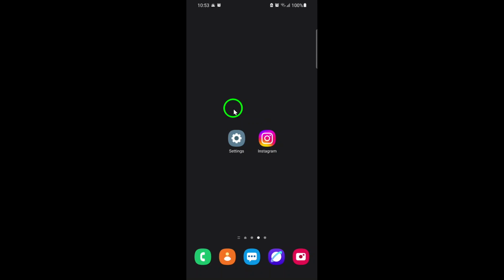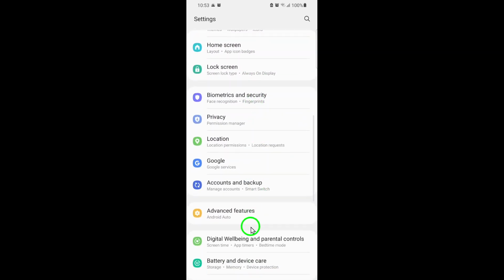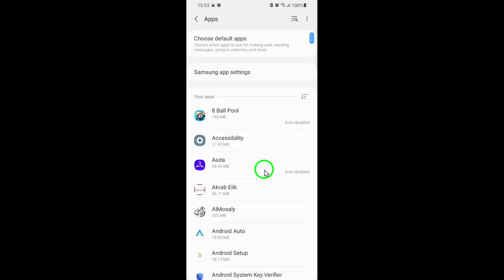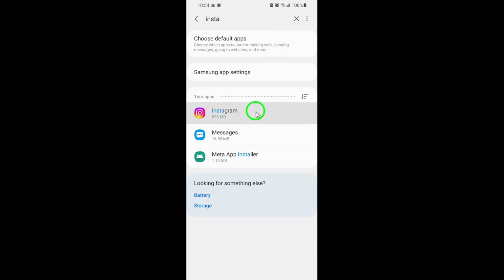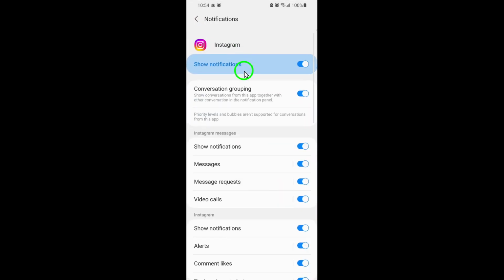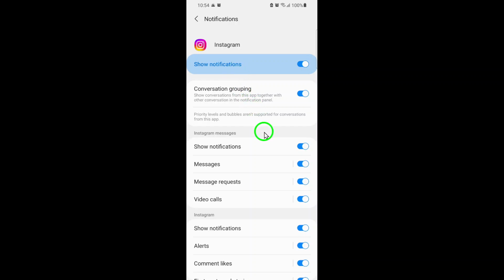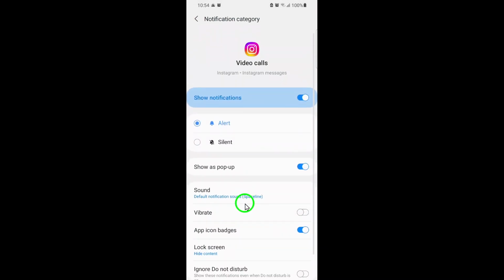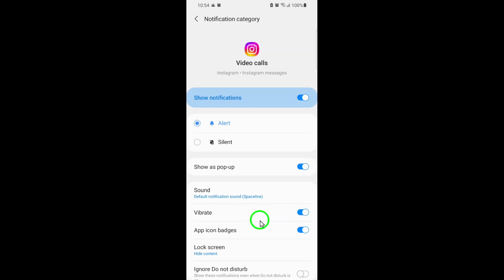How To Turn On Vibration For Instagram Direct Video Call (Updated)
Learn how to turn on vibration for Instagram Direct Requests with this easy, updated guide. Enabling vibration notifications ensures you never miss a message request on Instagram.

Follow these steps:

1. Go to Phone Settings

2. Tap on Apps

3. Tap on Instagram

4. Tap on Notifications

5. Tap on Instagram Direct Requests option

6. Toggle on Vibrate option

Stay notified instantly when you receive new Instagram Direct Requests.
Timeline:
00:00 Start
00:12 How to do it
01:05 End